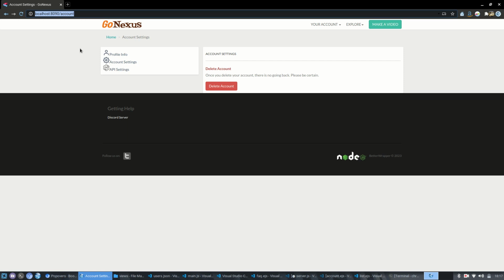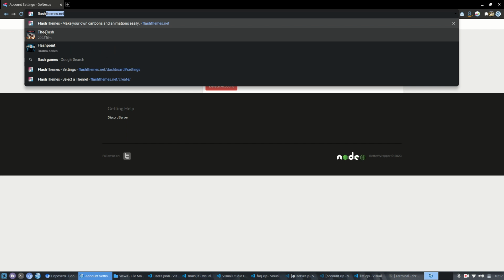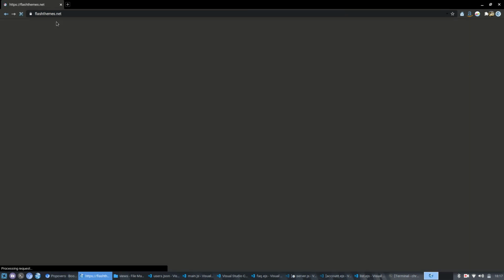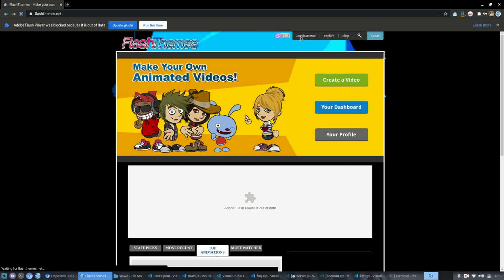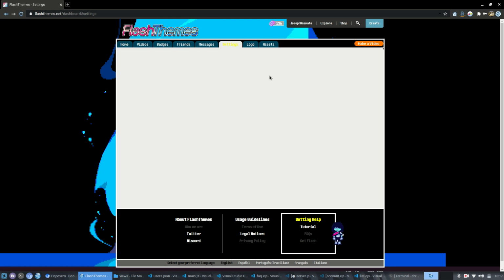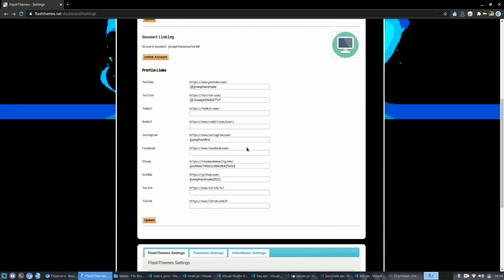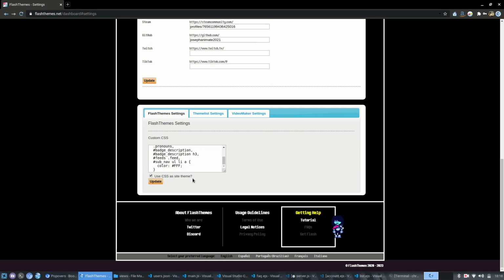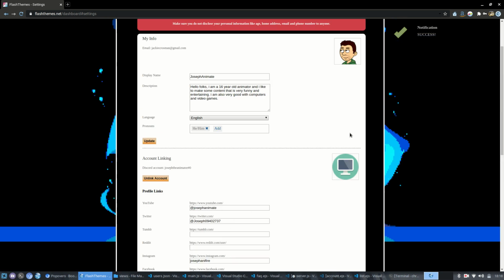How To Change The Site Theme On FlashThemes (THIS ONLY APPLIES TO YOU AND NOT EVERYONE ELSE)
My Discord Tag: joseph the animator#2292

ABOUT ME:
JosephTheTechFan2K8 is a tech YouTuber who likes to make Tech Videos And Gaming Videos.